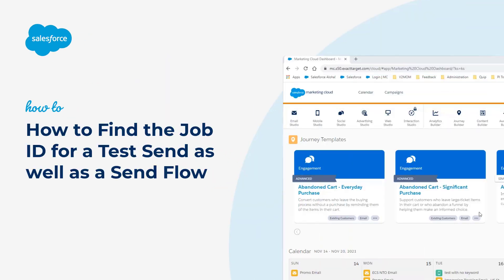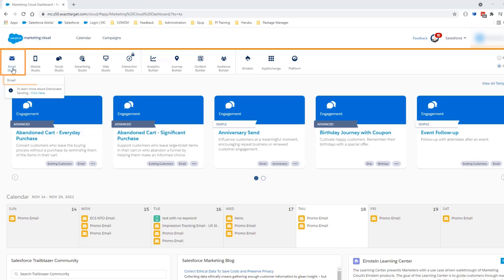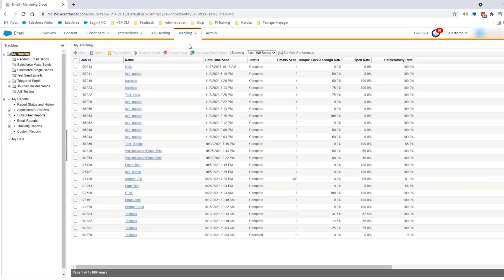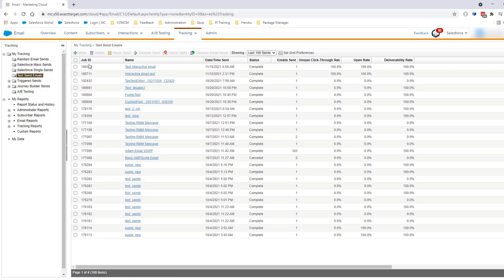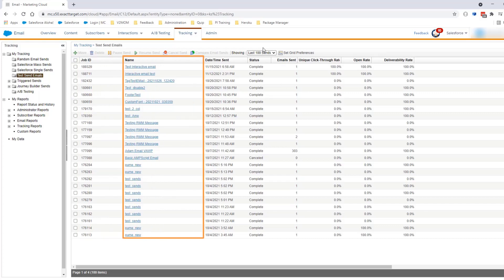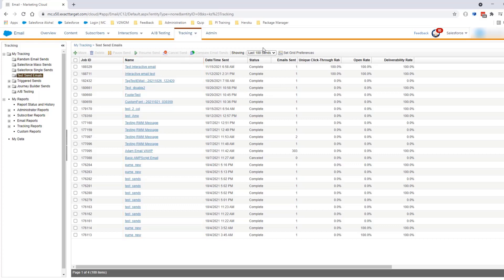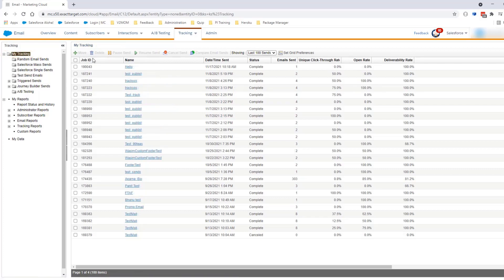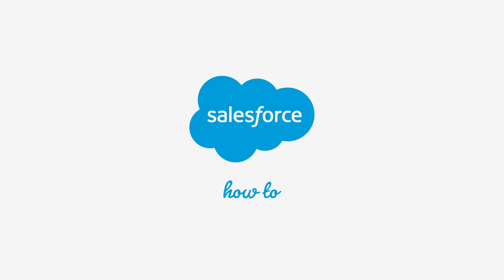How to Find the Job ID for a Test Send and Send Flow | Salesforce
This video will help you understand how to find the job id for a Send Flow and for a Test Send.

00:00 - Introduction
00:30 - Find the Job ID for Test Send
01:07 - Find the Job ID for Send Flow